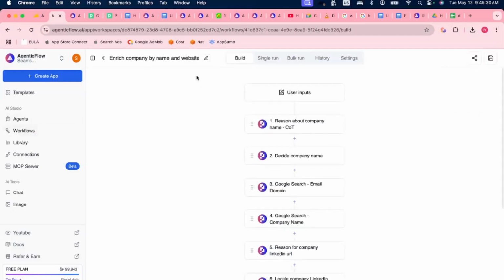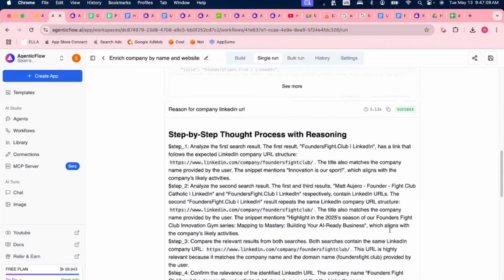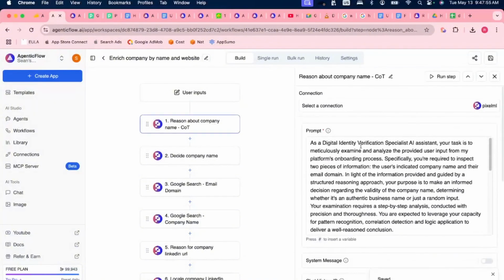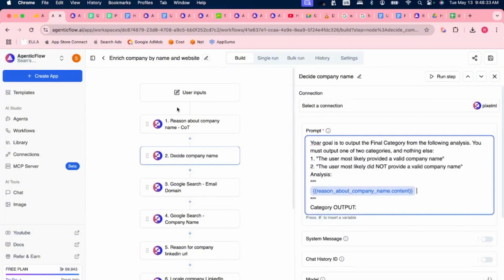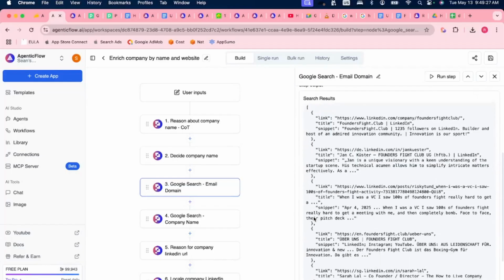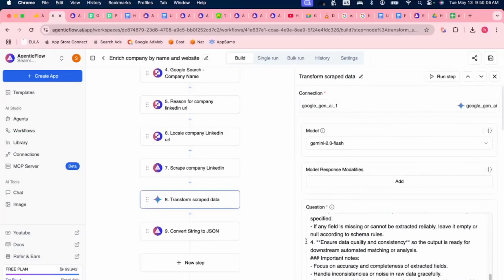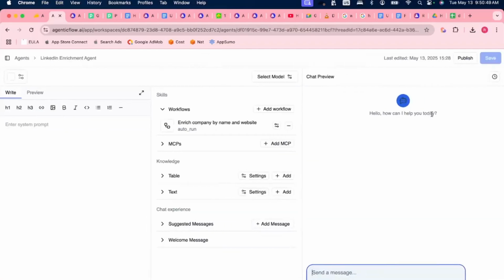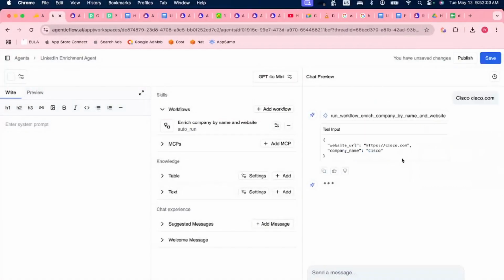AUTOMATE LEAD ENRICHMENT FOR SALE - TEMPLATE & TUTORIALS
This tutorial walks you through a lead enrichment workflow, demonstrating how to reason about company data, reset email domains, and find CEO/Founder LinkedIn profiles.